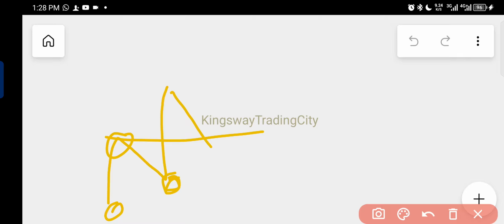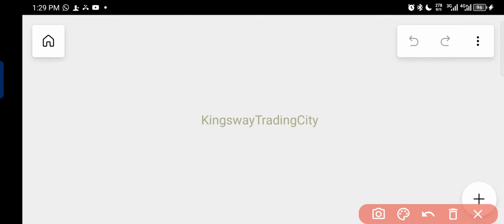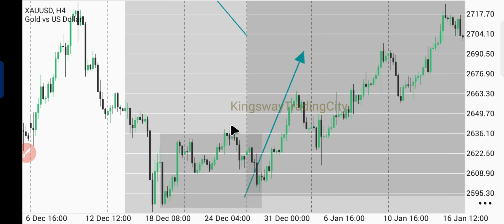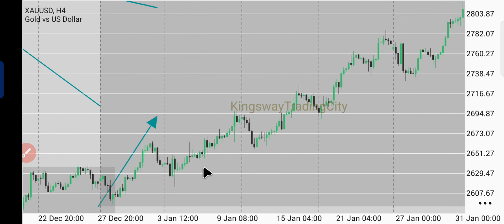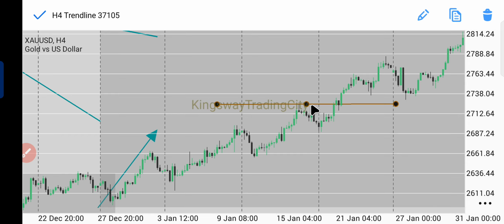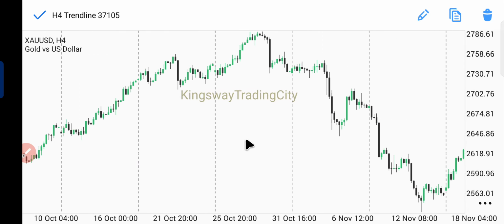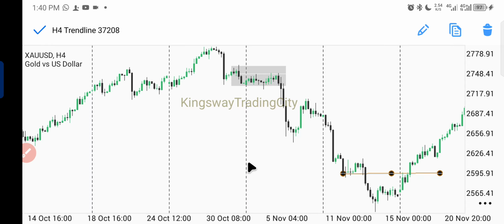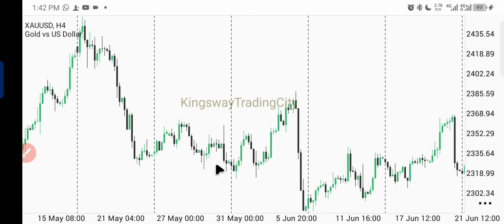How to Master Trending Markets like a Pro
Want to master forex trading? 🚀 In this video, I’ll show you how to identify trending markets like a pro so you can enter trades with confidence and avoid costly mistakes.

✅ What you’ll learn in this video:
- How to spot trending markets quickly
- The difference between trending and ranging markets
- Powerful tools and indicators for trend confirmation
- Pro tips to ride the trend for maximum profit

Whether you’re a beginner or an experienced trader, this strategy will help you understand market direction and improve your winning rate.